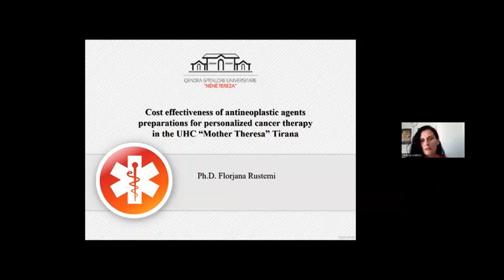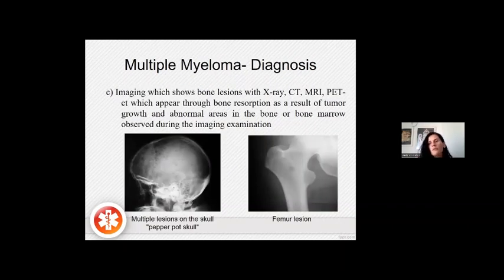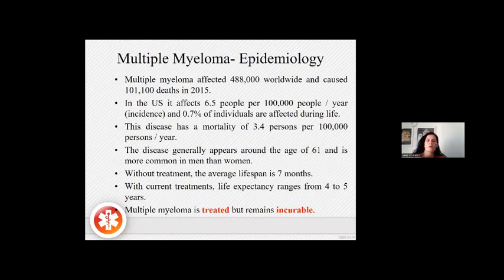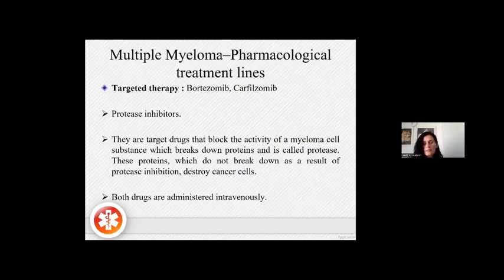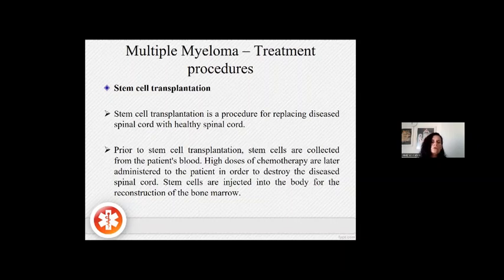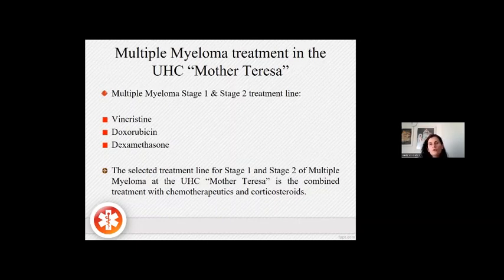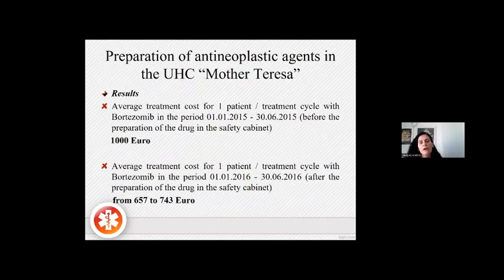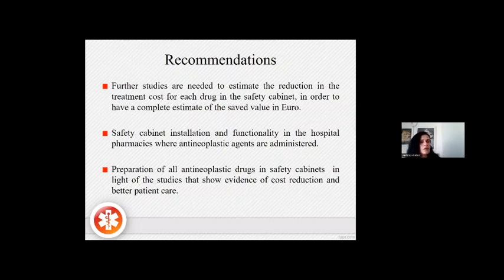Florjana Rustemi | Albanian University | Albania | Pharmaceutics And Novel Drug Delivery Systems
Lecture by Florjana Rustemi, Albanian University, Albania on "Cost effectiveness of antineoplastic agents preparations for personalized cancer therapy in the UHC Mother Theresa Tirana".